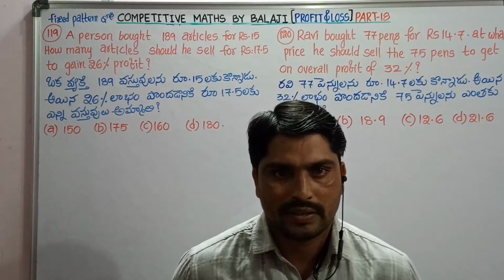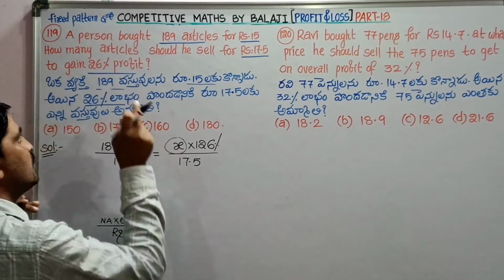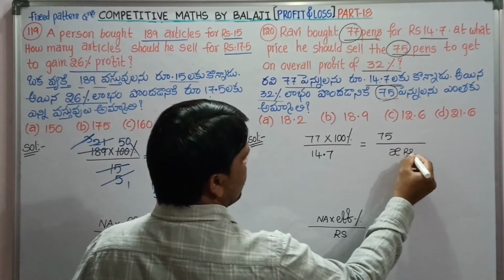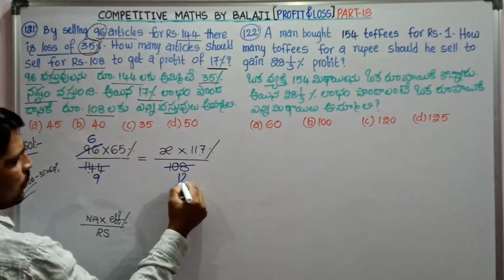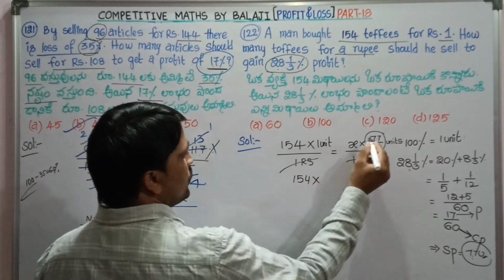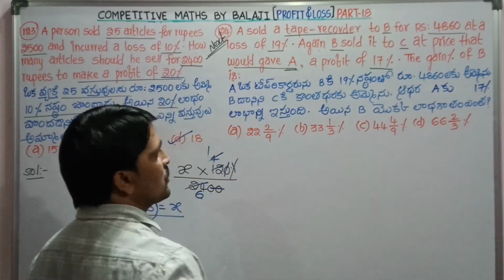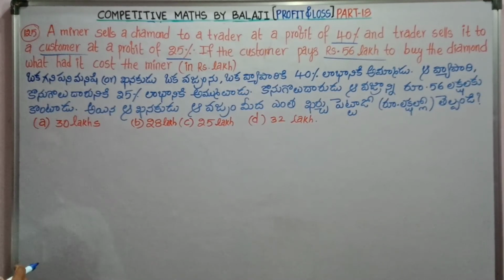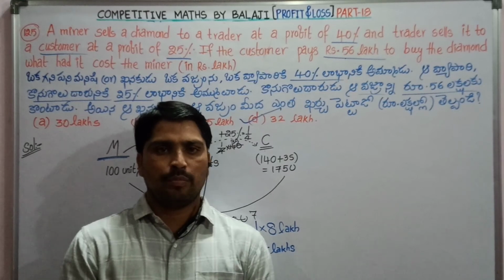PROFIT AND LOSS (PART-18)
QUESTIONS BASED ON  ""{NA*EFFECTIVE%}/ INVESTMENT"" FORMULA